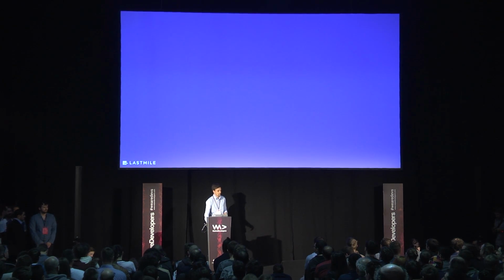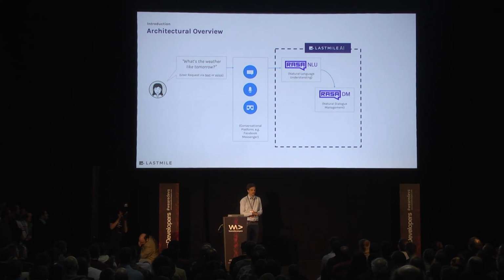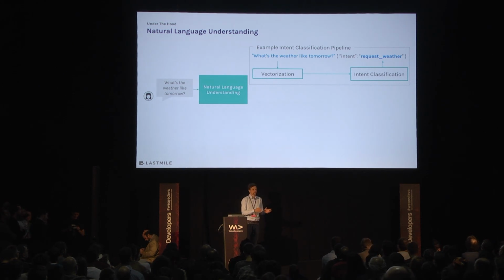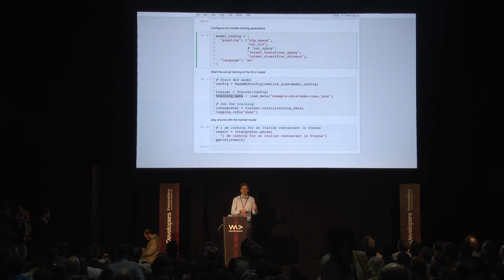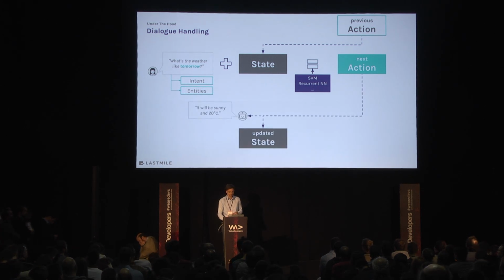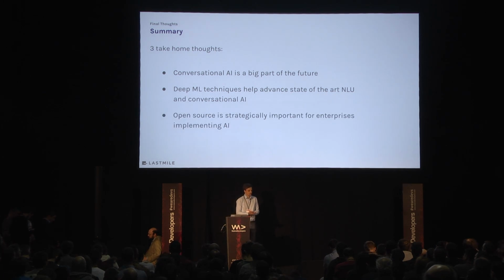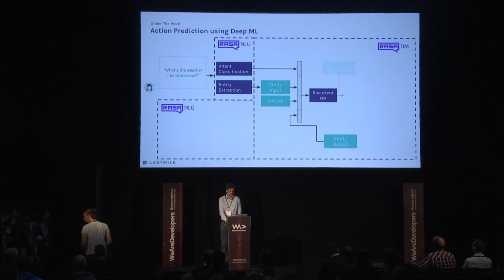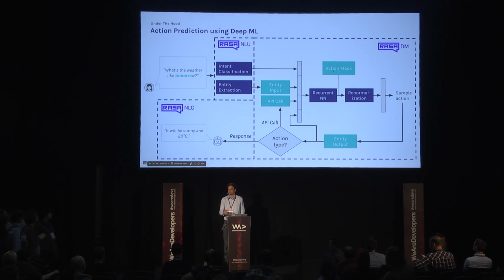Conversational AI: Building Clever Chatbots - Tom Bocklisch @ WeAreDevelopers Conference 2017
Conversational AI will dramatically change how users will interact with your software. The world is moving away from websites and apps to conversational interfaces, AI-powered bots and assistants. Advances in machine learning and state of the art research makes it possible for you to build your very own assistant. In this talk, Tom will show how you can get started building a conversational AI using open source software tools. You will get to know the architecture of conversational systems and the challenges faced when implementing them.